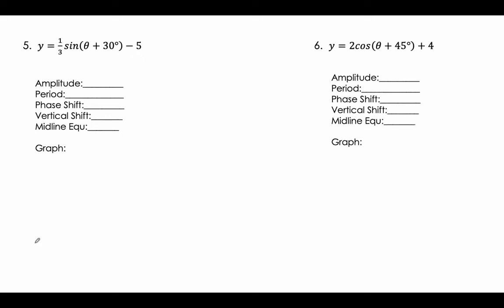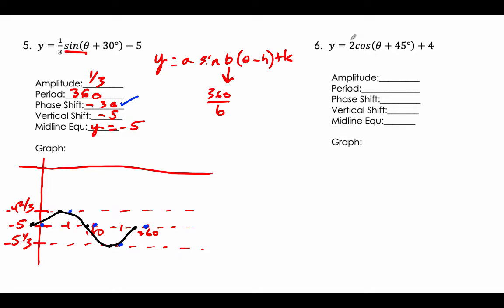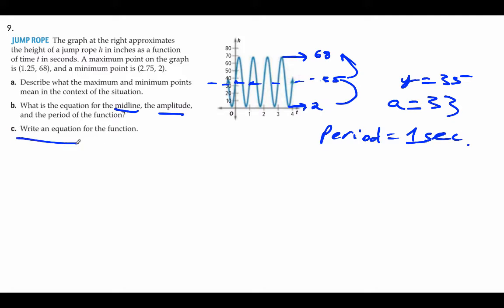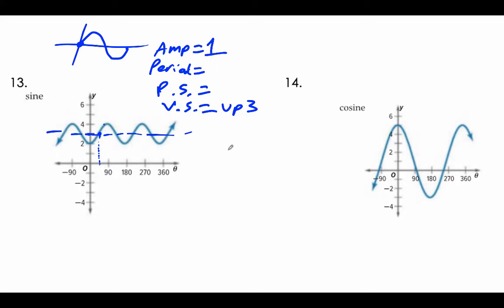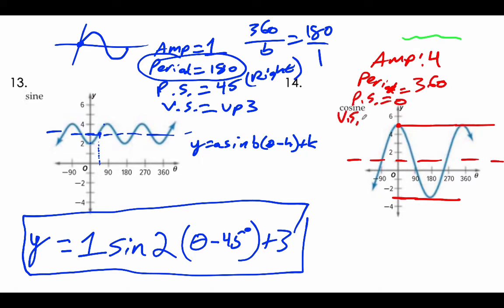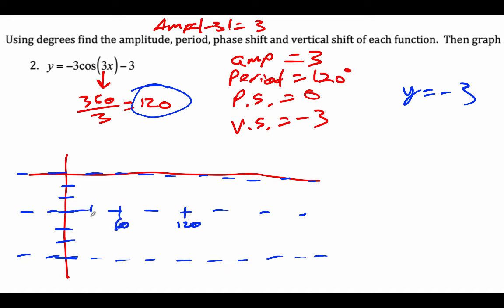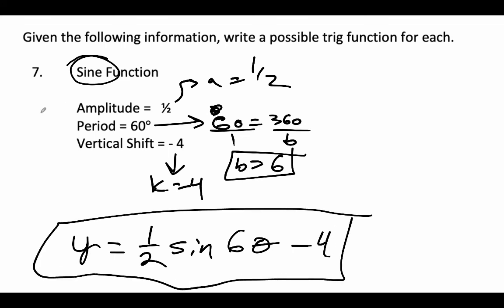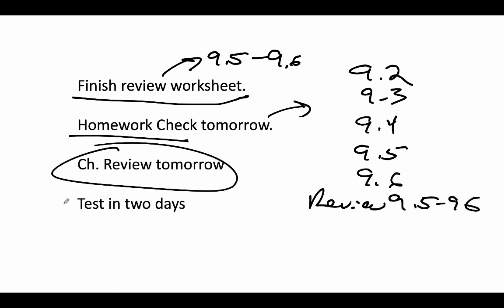9 5 9 6 Graphing Review Video